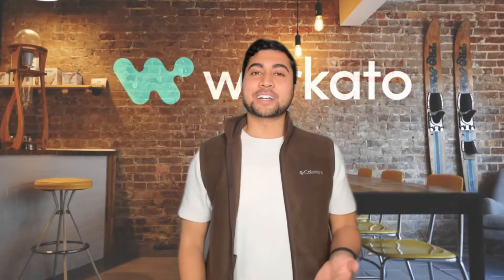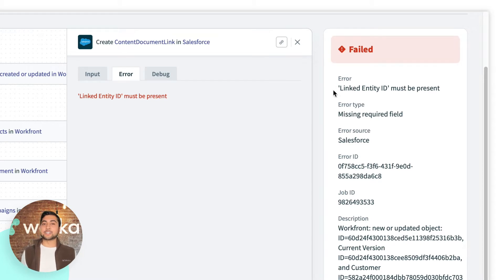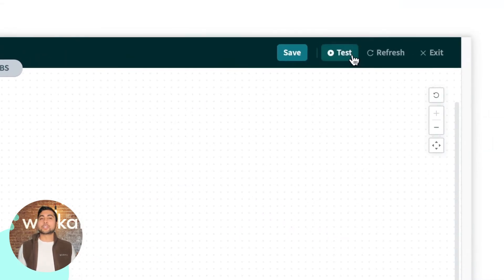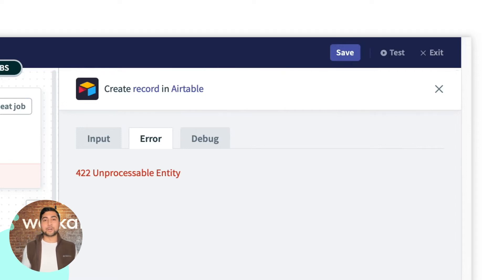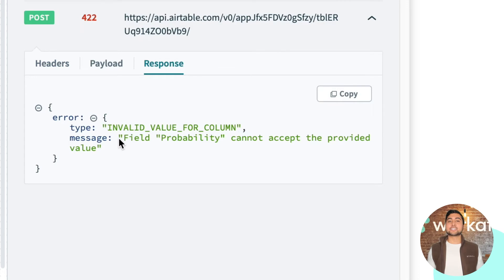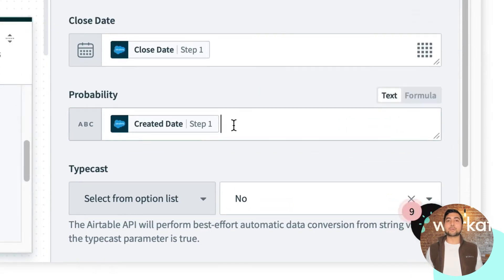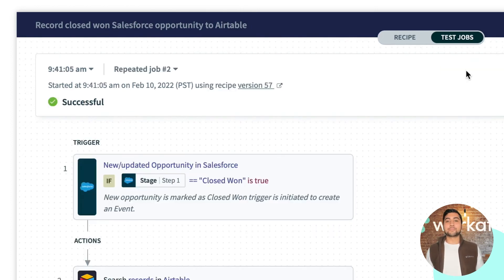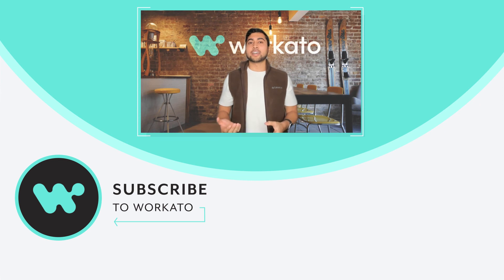How to Troubleshoot Errors Using Network Tracing l Workato in a Minute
Troubleshooting errors is one of the hardest parts of building and testing any project. Learn how to use the job report and network tracing to identify the root cause of any errors.

⏱Time Stamp:⏱
0:00 Intro
0:22 How to navigate to the job report
1:00 Identifying errors through network tracing
1:30 How to troubleshoot errors
1:54 Outro

🔗 Best Practices for Recipe Error Handling and Operations